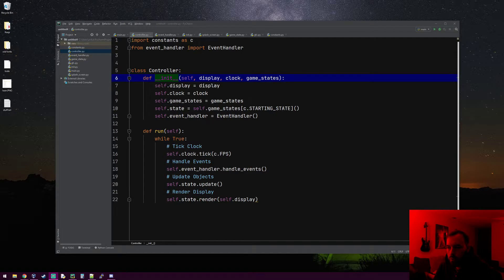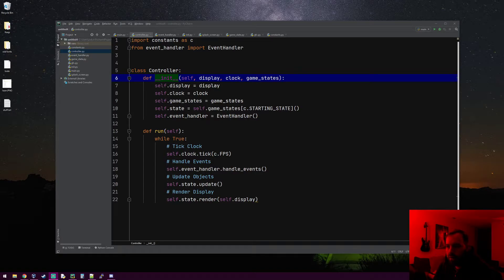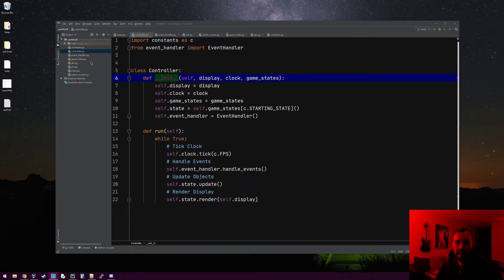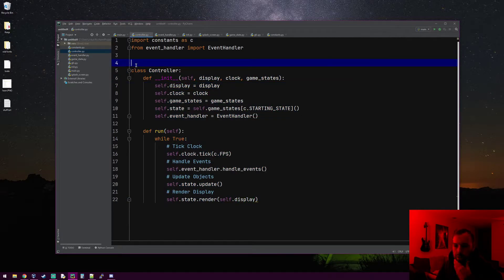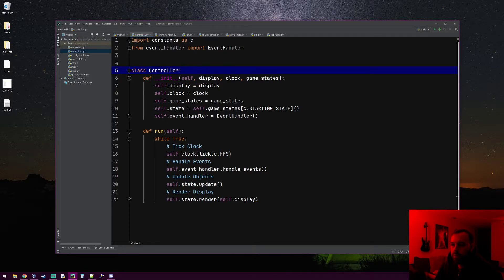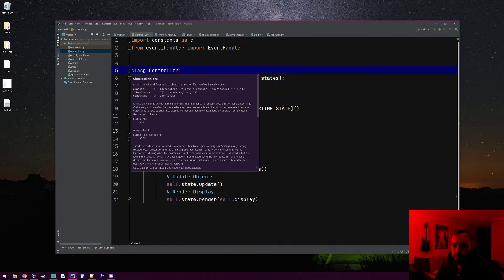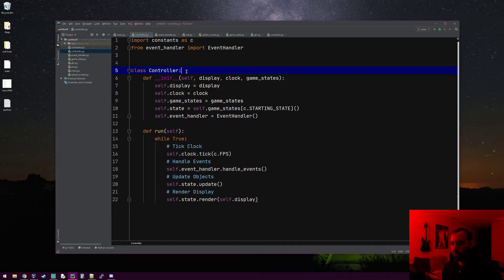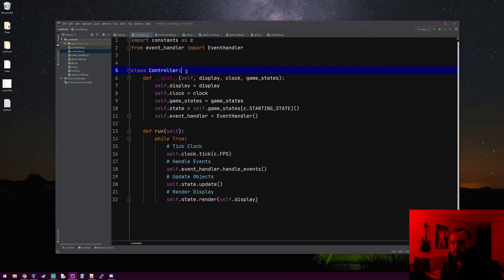Advanced Pygame Tutorial for Large Scale Games (UPDATE)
I plan on starting this series over at my Twitch channel as I feel that the format of this video/series will work better in that environment. After the videos air on twitch, I will then migrate them over to this YouTube channel for
archiving.

- Series will start on 1/30/2021 over on my twitch channel